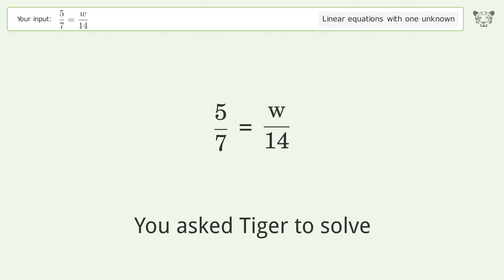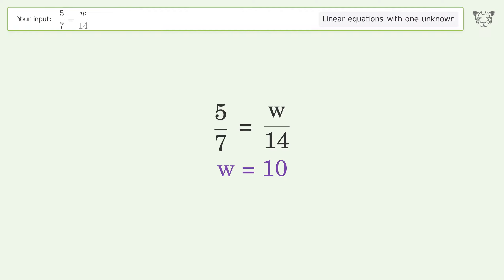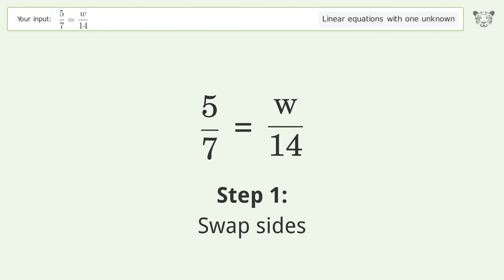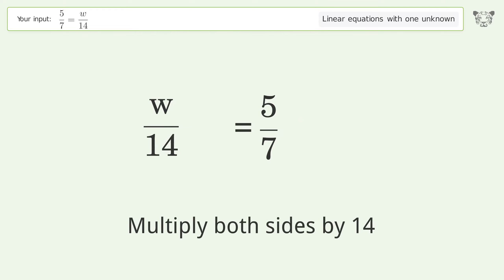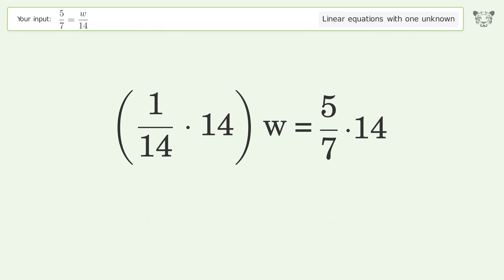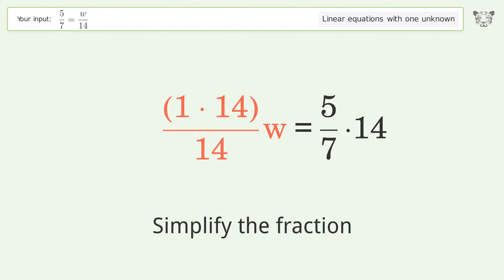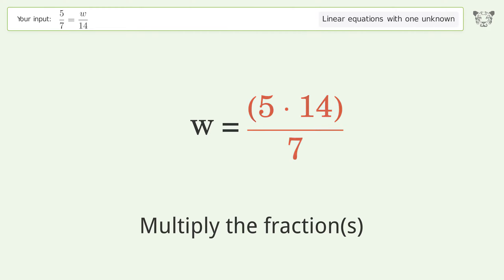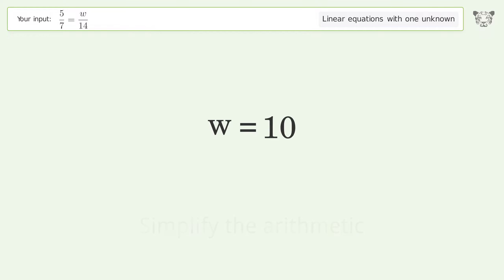Solve 5/7=w/14: Linear Equation Video Solution | Tiger Algebra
Struggling with 5/7=w/14? Watch our step-by-step video on Tiger Algebra to master this linear equation effortlessly. Also check out for more tips and tricks for dealing with linear equations with one unknown